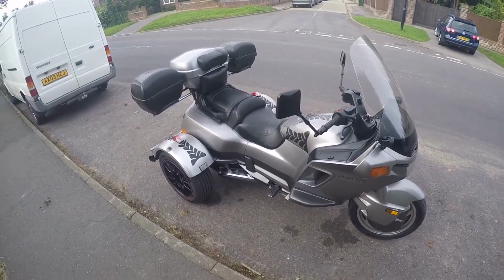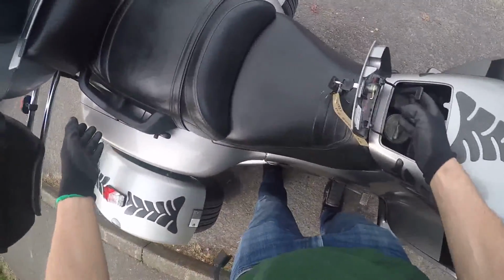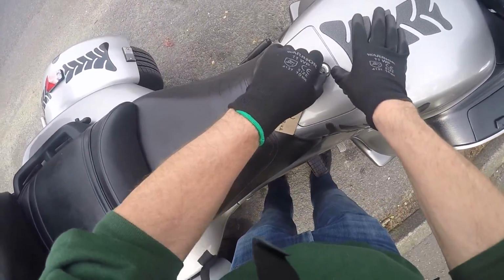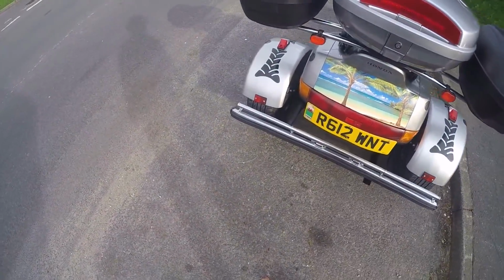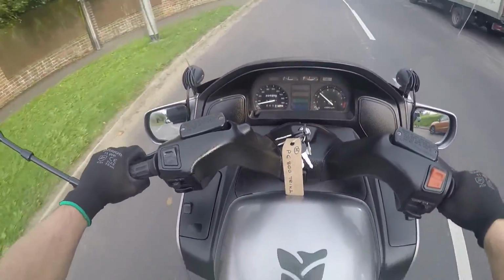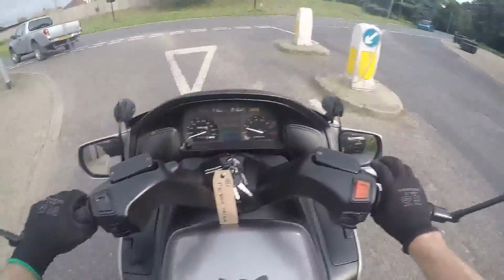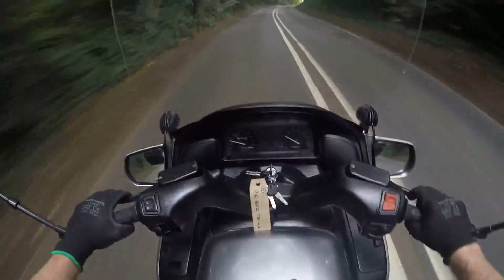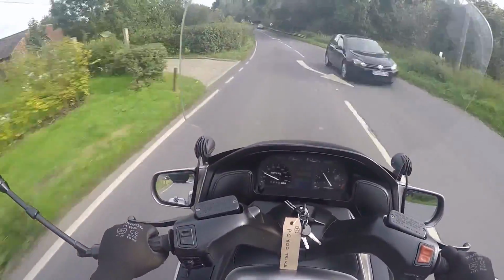Honda PC800 Trike.